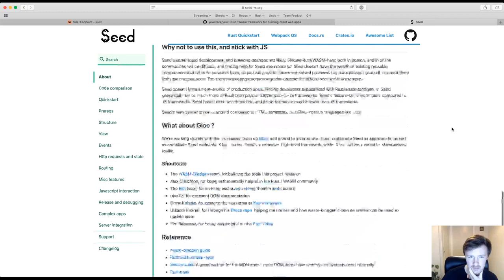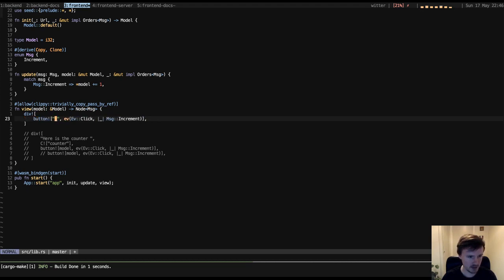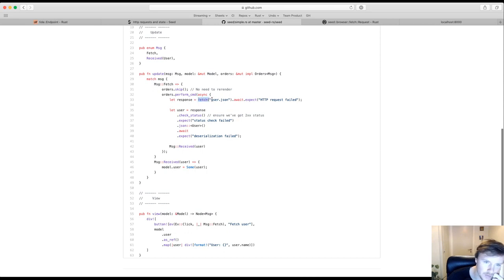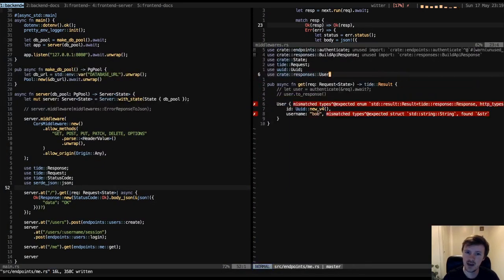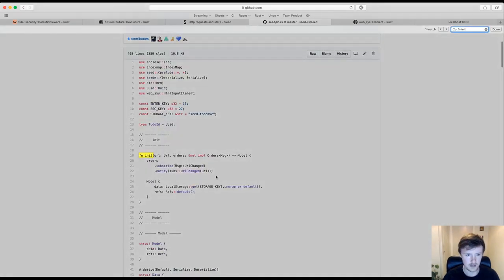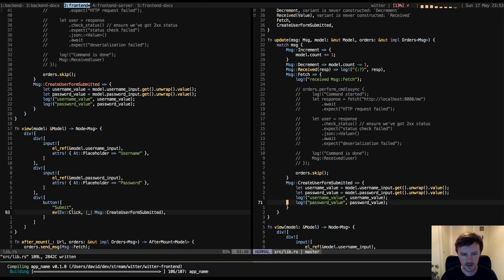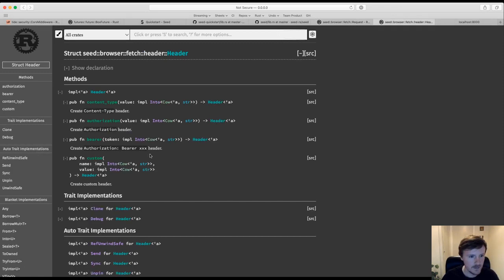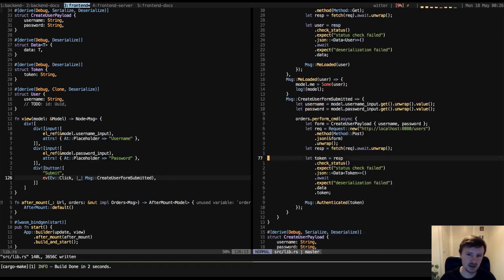trim video online com 1709284585 EducationalRust 3 2